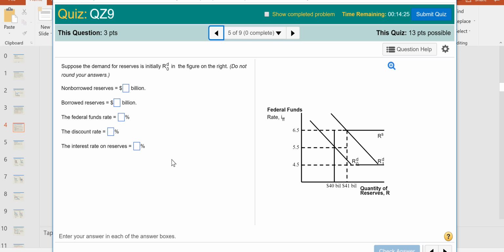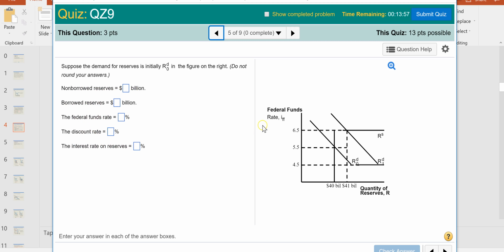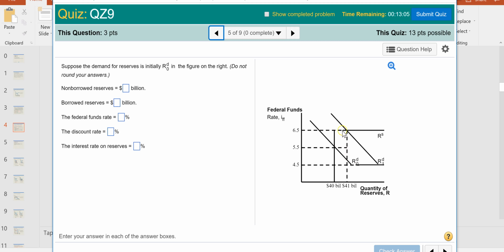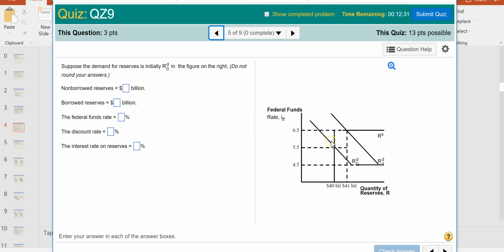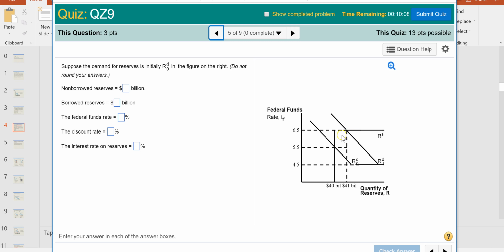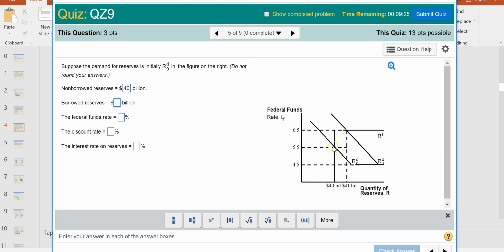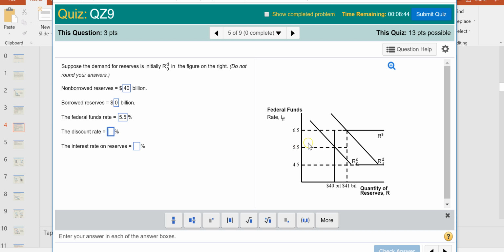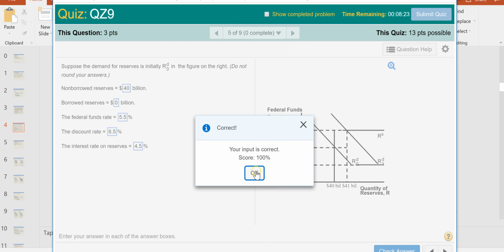ECON308 - QZ9, Q5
This example examines familiarity with respect to the basic parameters of the demand and supply curves for bank reserves.